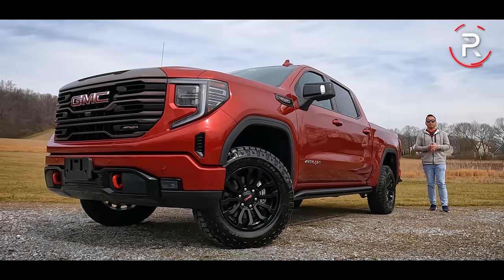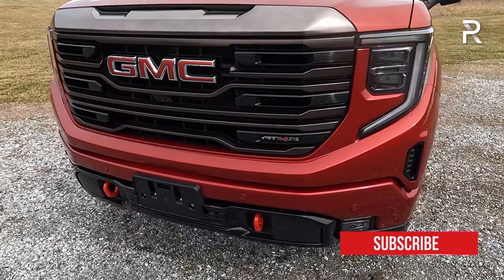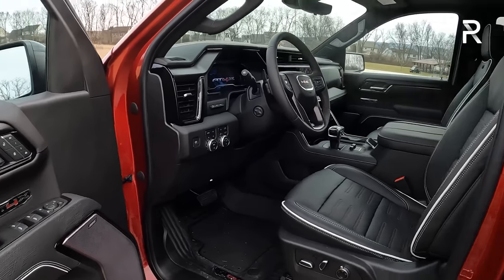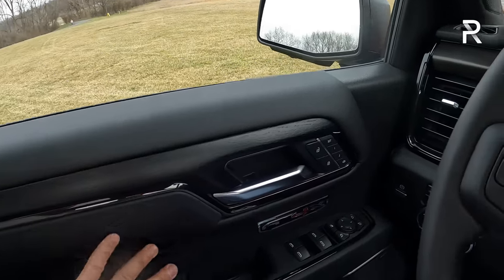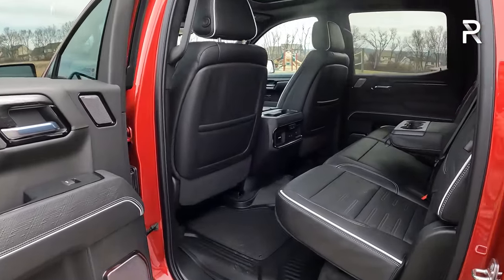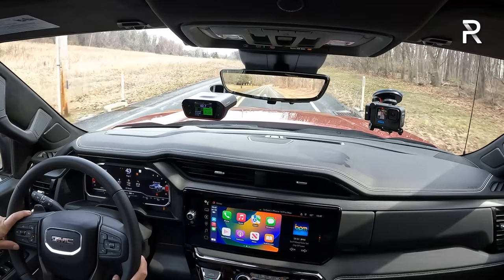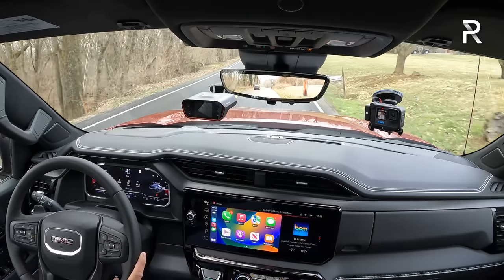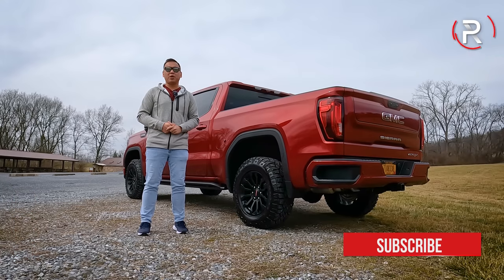The 2023 GMC Sierra AT4X Is GM's Peak In Premium Off-Road Trucks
The GMCSierra has long had a reputation for being the more luxury cousin to the Chevrolet Silverado, and last year, GMC upped the trucks capability, while preserving the luxury with the SierraAT4X. This essentially takes the off-road hardware from the SierraAT4 and merges it with the luxury trappings of the SierraDenali. The result is a handsome truck with the same capability of a Silverado ZR2.